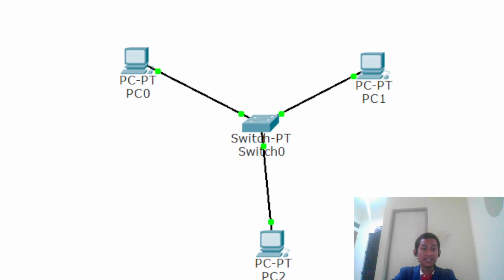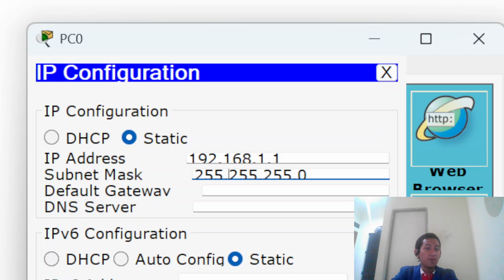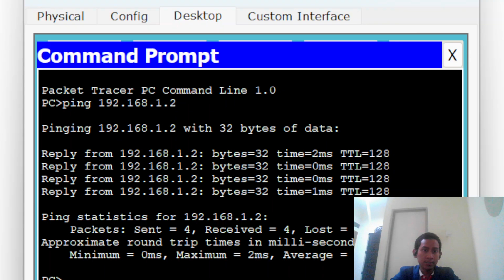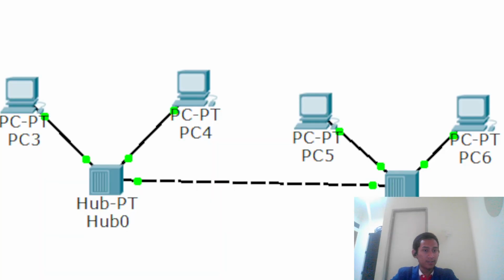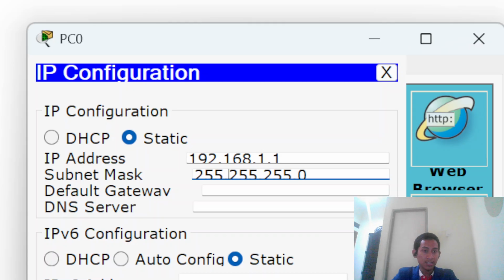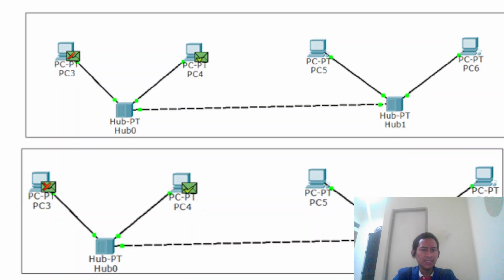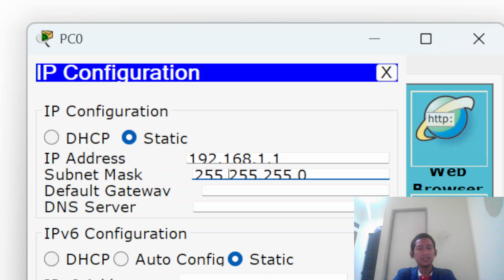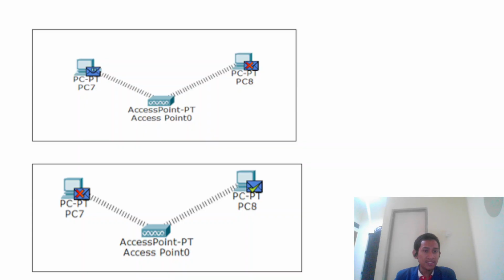202432044_Dzaky Hilmy Haidar_Prak1_Kelas C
Data Link Layer Practicum Report